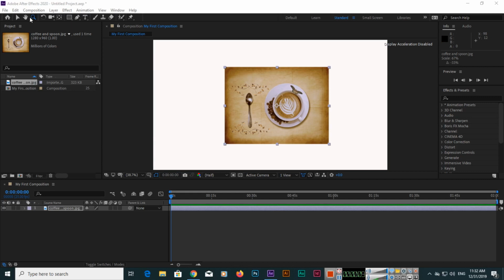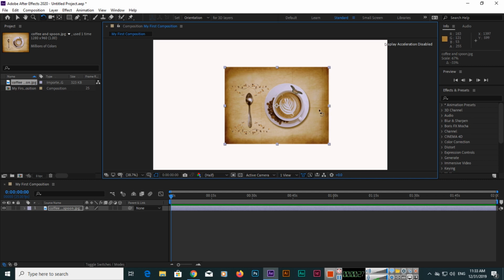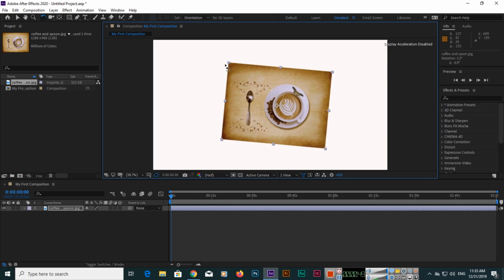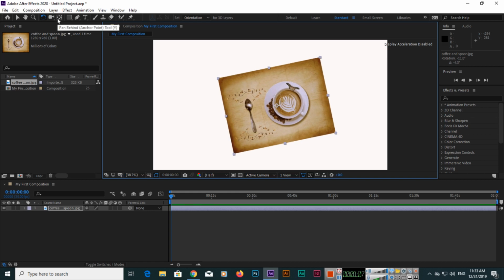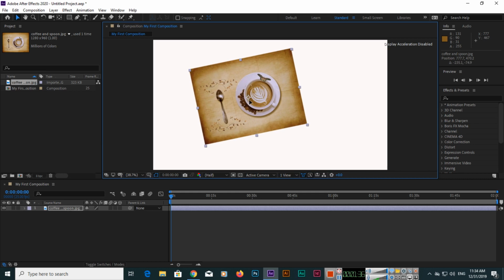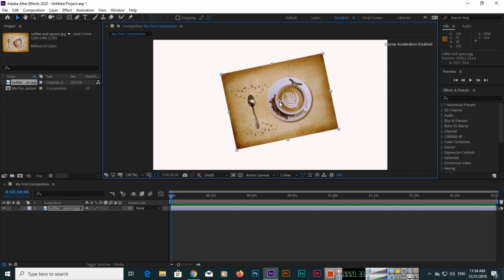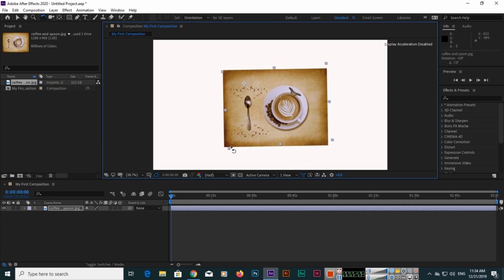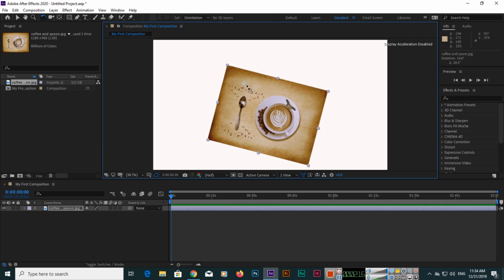Rotation Tool and Pan Behind (Anchor Point) Tool - Adobe After Effects 2020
In this video, you can learn how to use the rotation tool and pan behind (anchor point) tool in Adobe after effects 2020. Learn how to rotate the objects using the rotation tool and how you can change the mid anchor point of any object using the pan behind (anchor point) tool of after effects.